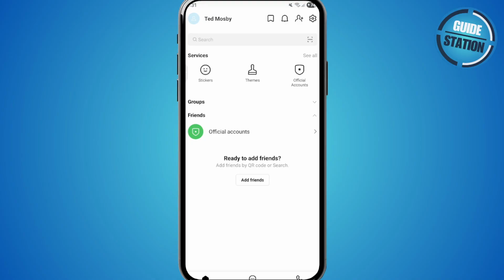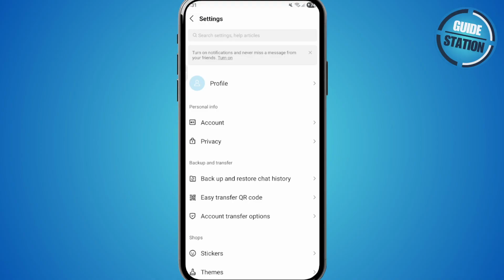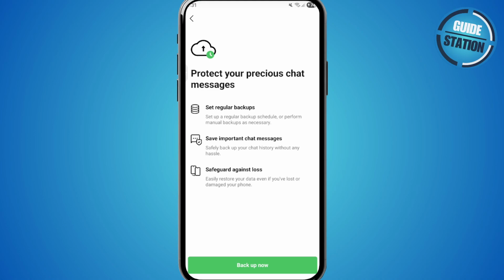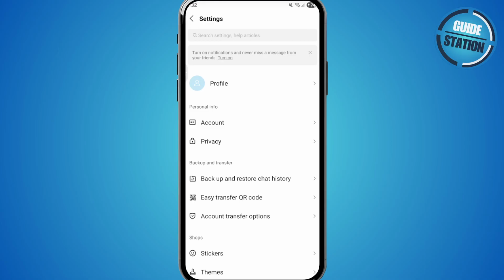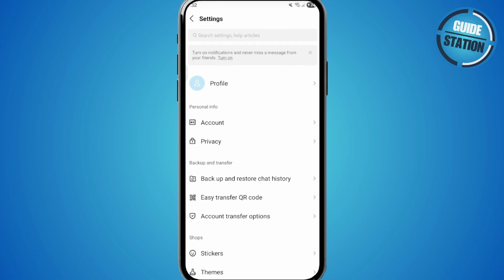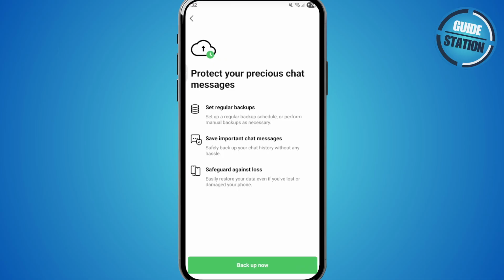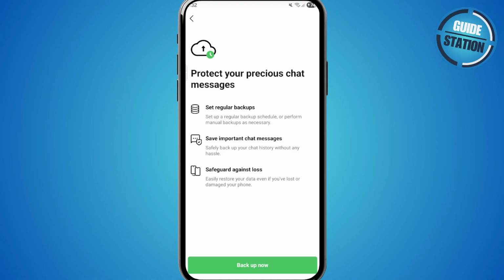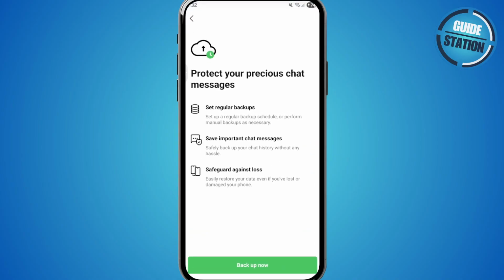How To Transfer Line Account To New Phone (Updated)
How do I transfer my LINE account to a new phone? In this video tutorial, I’ll show you how to move and transfer your LINE account to a new device using the updated method. Enjoy!